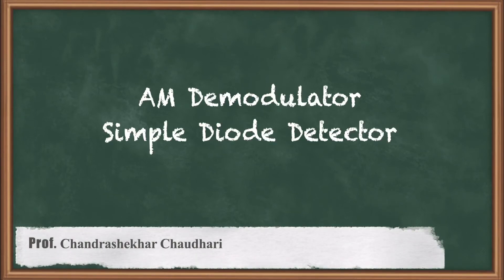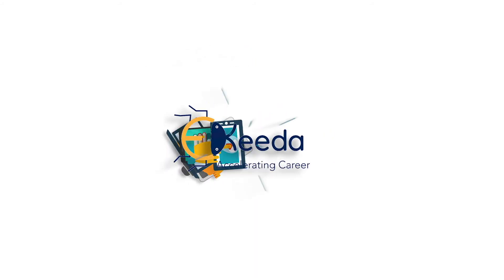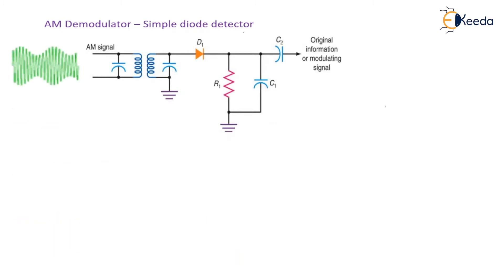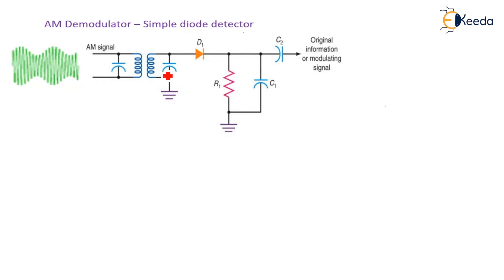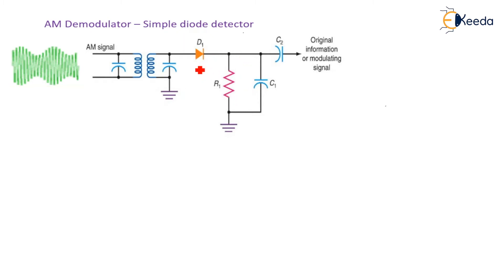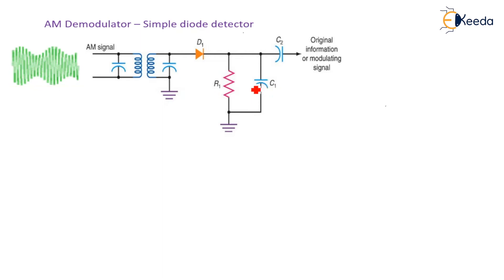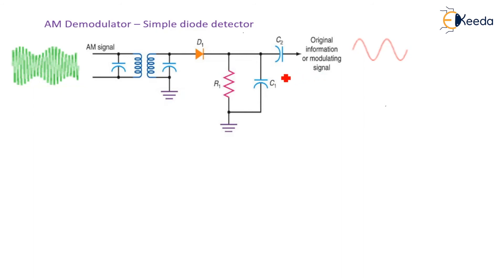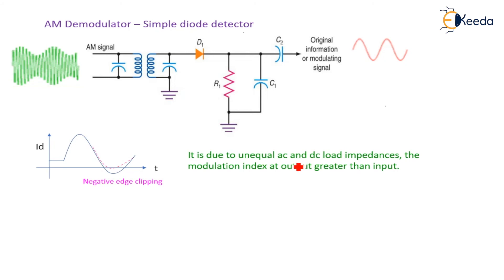AM Demodulator Simple diode detector-Amplitude Modulation and Demodulation-Communication Engineering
Video Name - AM Demodulator Simple diode detector-

Chapter -Amplitude Modulation and Demodulation

Happy Learning!